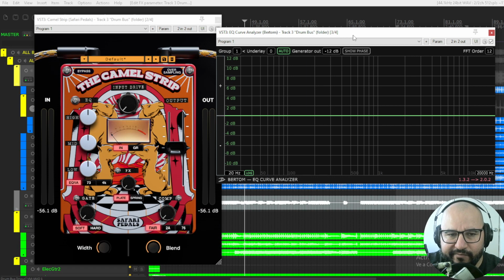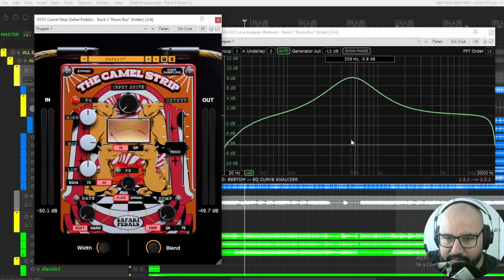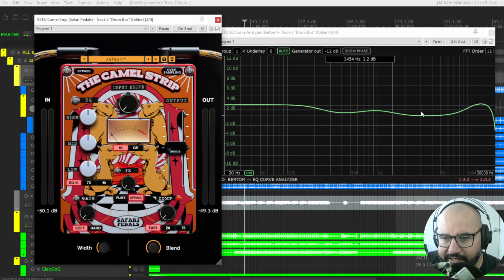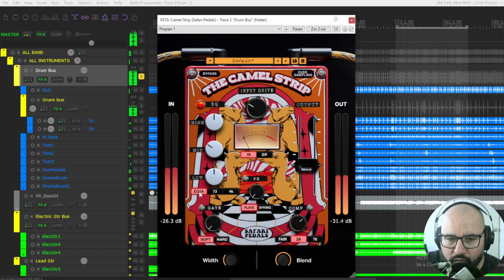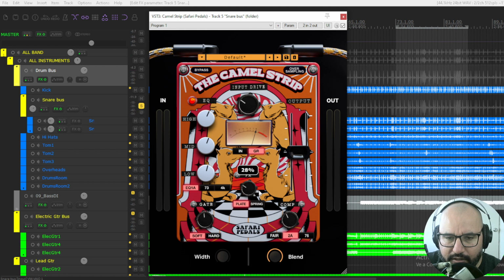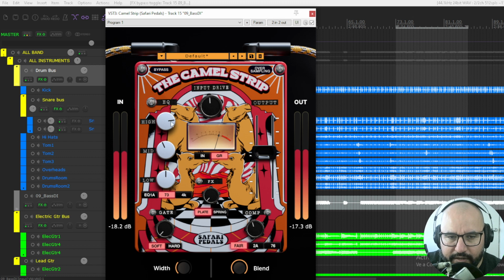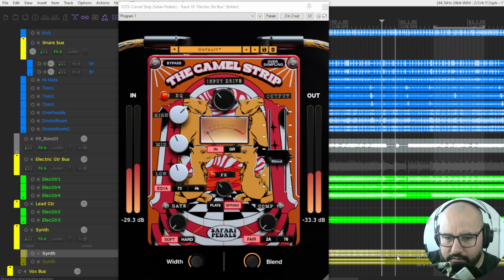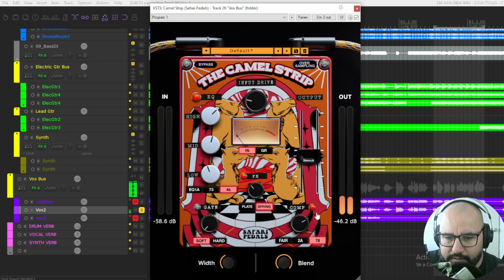Awesome New Analog Channel Strip VST Plugin With 6 Fx in 1 - Camel Strip by Safari Pedals - Review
Safari Pedals has unveiled a sonic marvel – the Camel Strip channel strip plugin. This powerful tool promises to transform your mixes with a potent blend of vintage warmth and modern versatility.
The Camel Strip boasts a rich tapestry of vintage-inspired processors, meticulously crafted to deliver the coveted character of yesteryear's recording gear such as: Vintage compressors, vintage EQs, dynamic gate, saturation, reverbs & stereo width.
In today's video I analyse this plugin features & controls in depth & use it across different elements in a mix with before & after tests to know its sonic power.
Let me know what you think of this new channel strip plugin.

0:00 Intro & about
1:13 Full disclosure
1:33 My FREE stuff for you
FEATURES, CONTROLS & PLUGIN ANALYSIS
2:00 Input drive
2:49 Eq
5:12 Fx
5:44 Gate
6:16 Compressor
7:36 Width
SOUNDS & MIXING
7:59 Drum bus
11:11 Snare
14:05 Bass guitar
15:38 Electric guitars
17:26 Vocals
19:55 Final before & after
20:46 What's your opinion of this plugin?
21:10 My FREE stuff for you